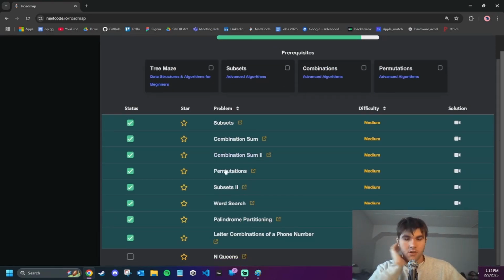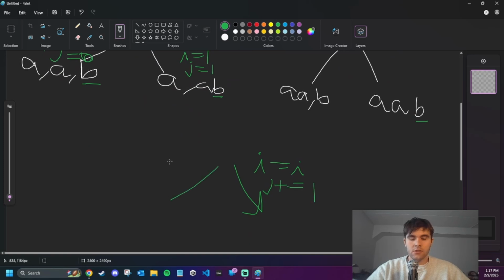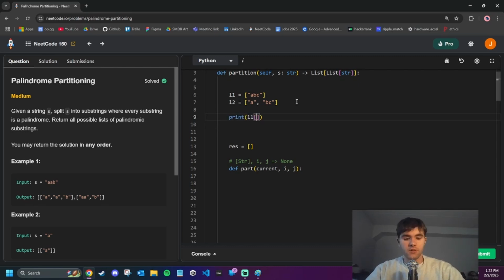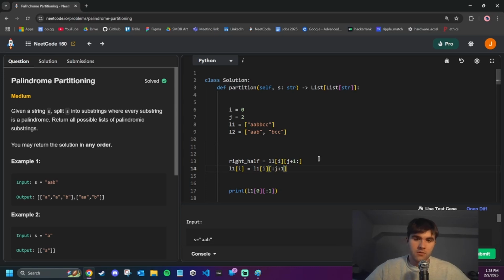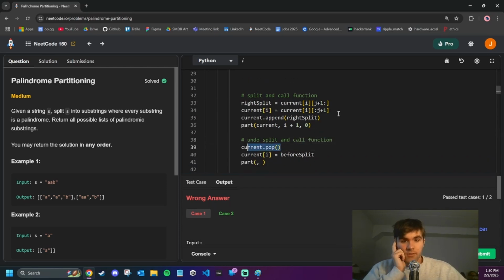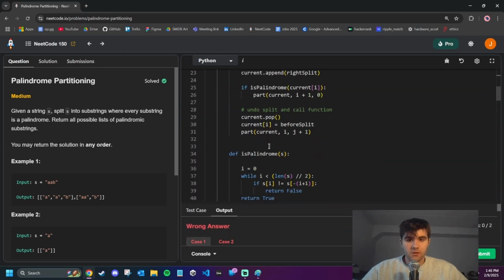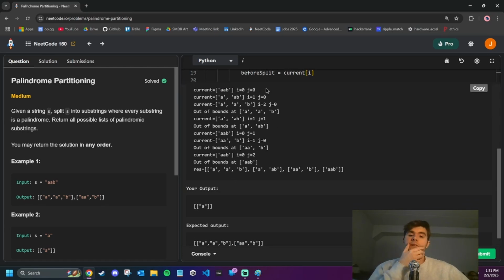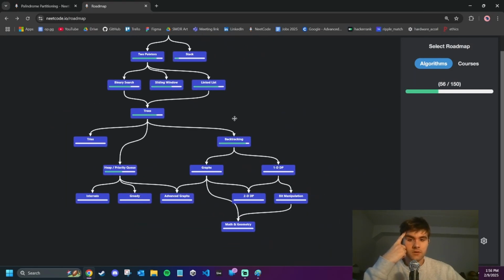Daily Coding (day 25) - Palindrome Partitioning